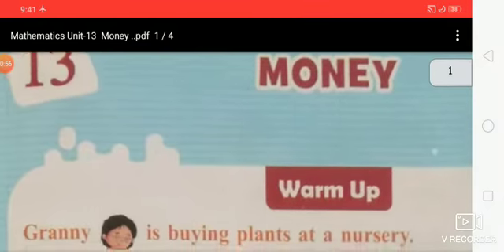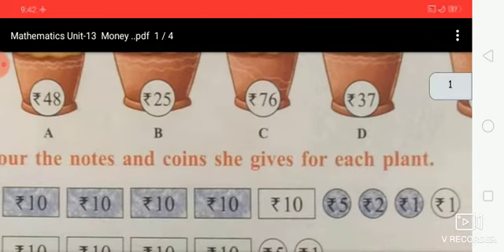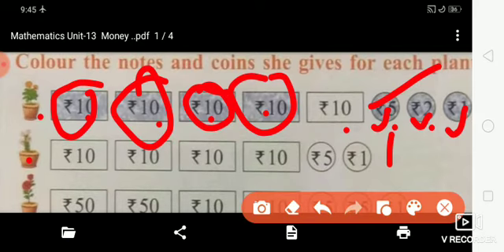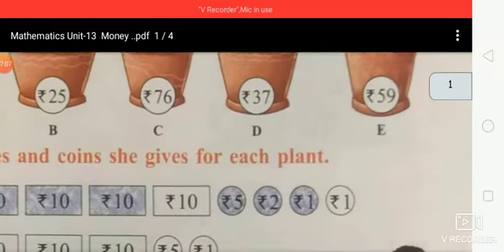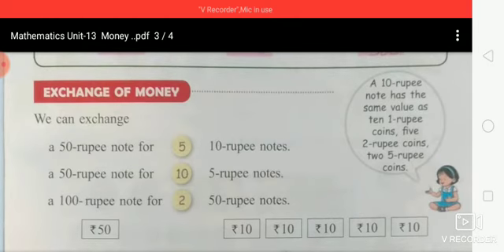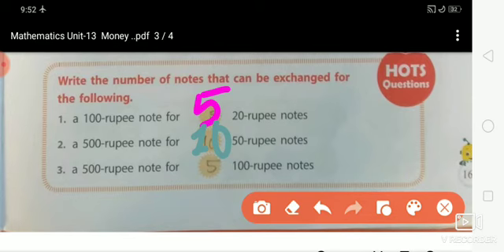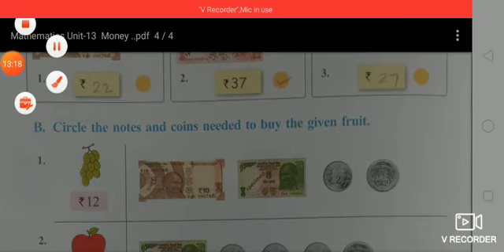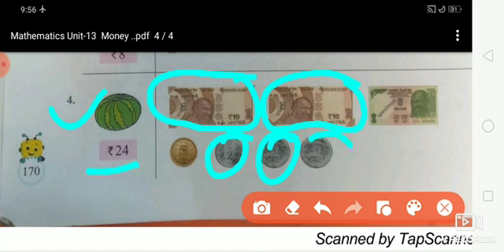Unit -13 Money .